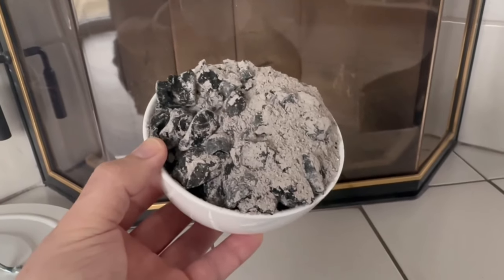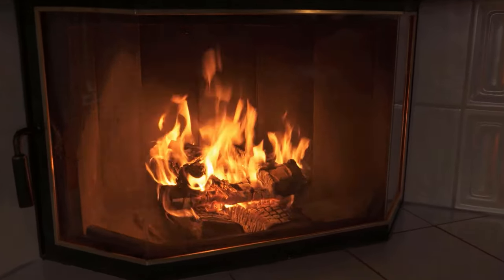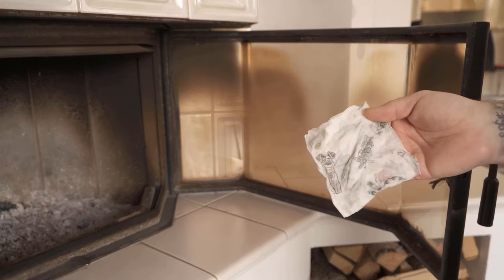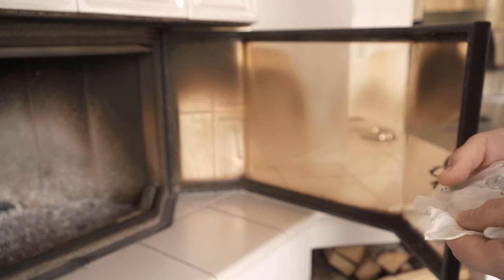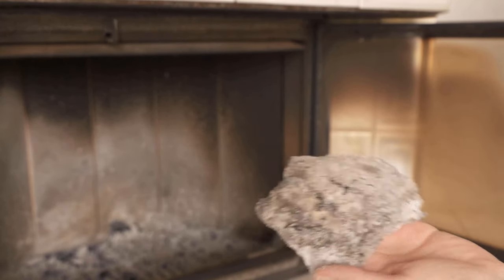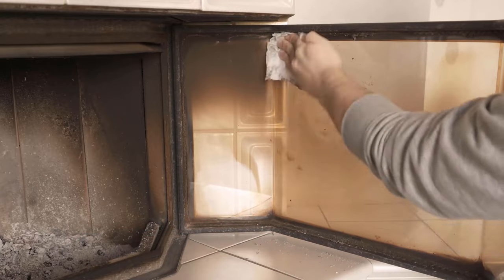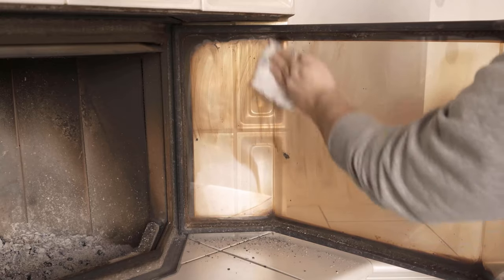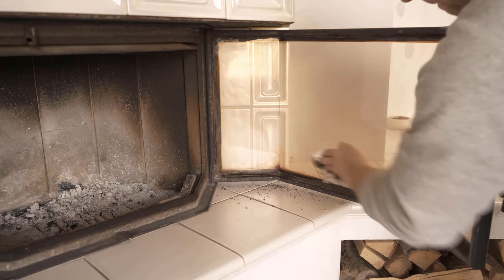That's why you should throw ASH at your WINDOWS 💥 (GENIUS Trick) 🤯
Have you ever thrown ash at your window? - Here I show you what it's all about!

If you have a fireplace stove, you will certainly also clean the pane here every now and then, so that you can watch the fire. Because quickly the pane is full of soot and the view is thus severely limited. But ash can help you here.

Because you can clean the pane wonderfully with ash without using another cleaner. The ash you have anyway in the stove. So grab a damp cloth, dip it in the ash and start wiping the pane.

You will see that the dirt quickly dissolves and you get the stove glass clean again. Then wipe it dry and you will have a clear view again and you can watch the fire of the stove.

Try this trick if you have a stove.